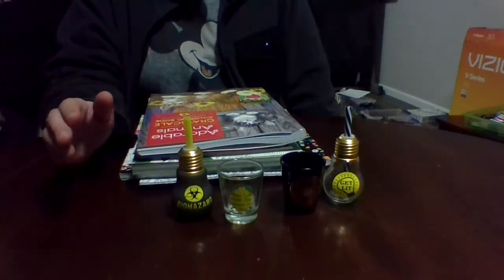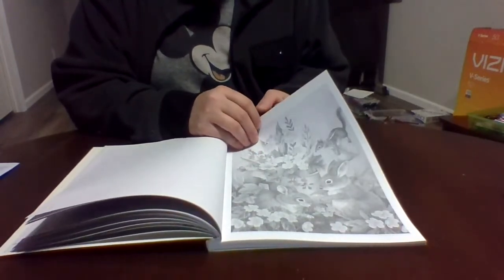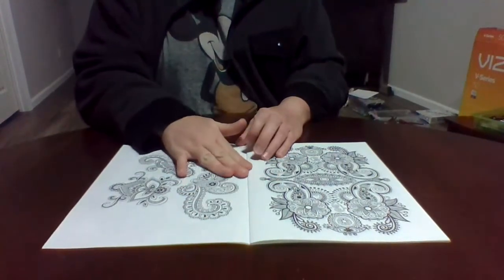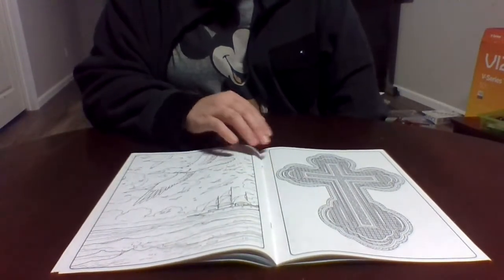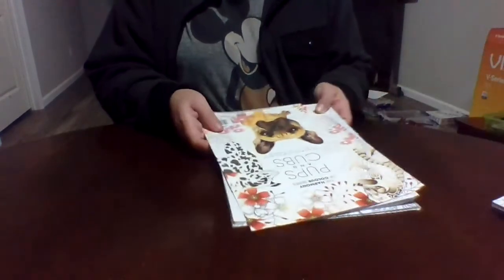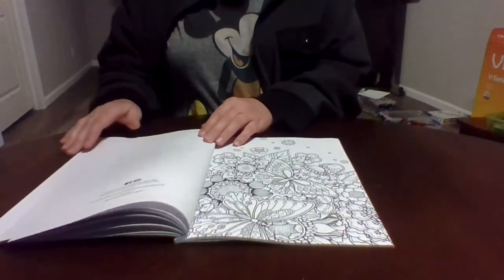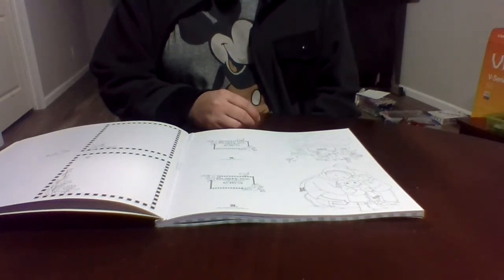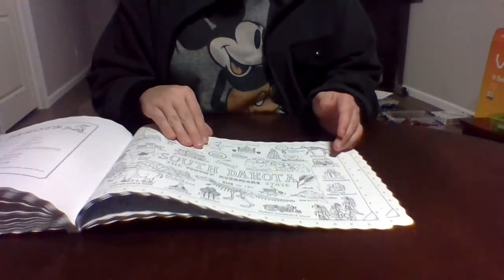Missy's Coloring World EP.30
New coloring books and an old one... and 4 shot glasses.